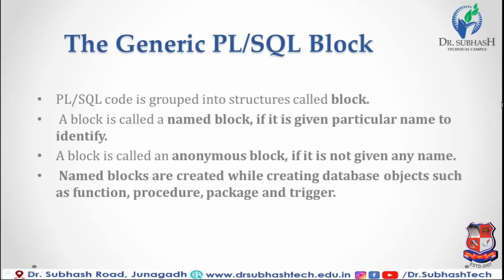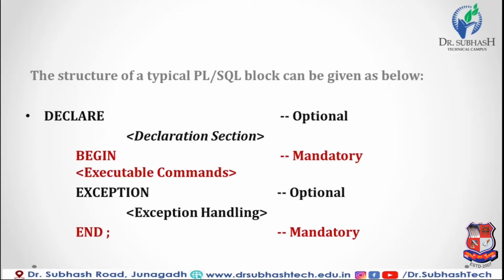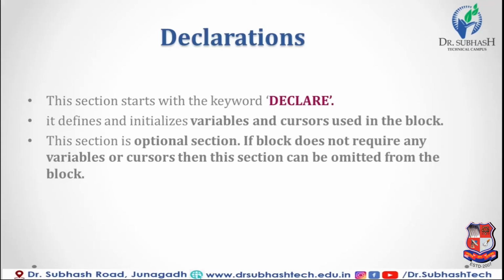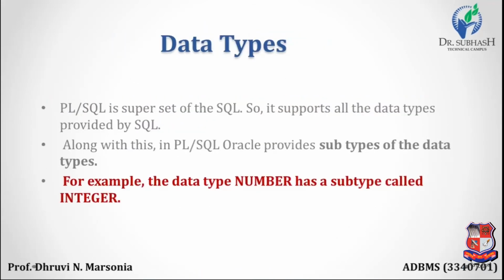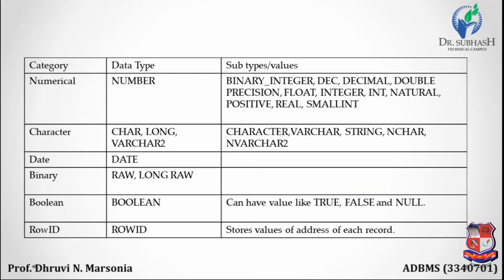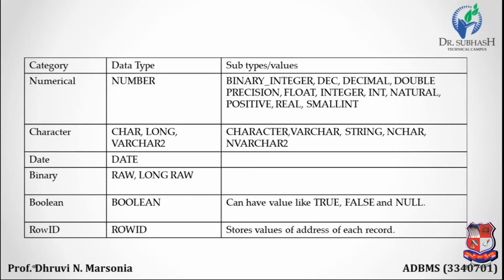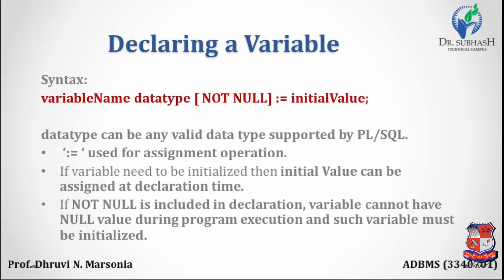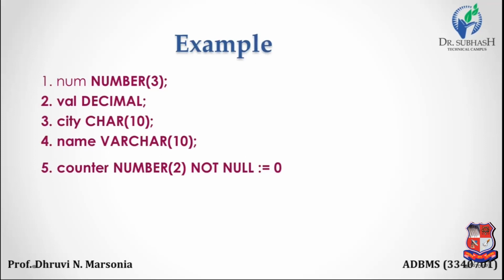GTU DI COMPUTER ENGINEERING 3340701 ADBMSBLOCK STRUCTURE OF PLSQL 4437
Subject : 3340701  -  Advanced Database Management System (Sem-4)
Created By : MARSONIA DHRUVI NAVINBHAI [LECTURER AND I/C HOD] | 29 May 2020 | 35 MB
College : 695 - DR. SUBHASH TECHNICAL CAMPUS
Topic : ADBMSBLOCK STRUCTURE OF PLSQL